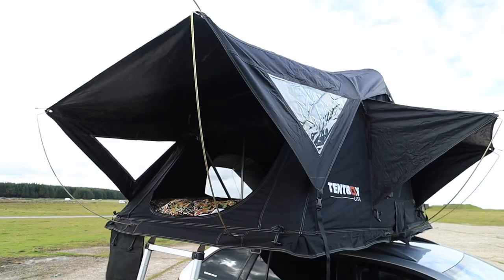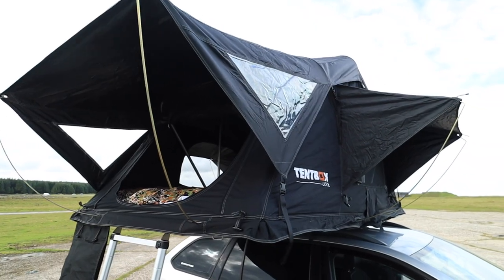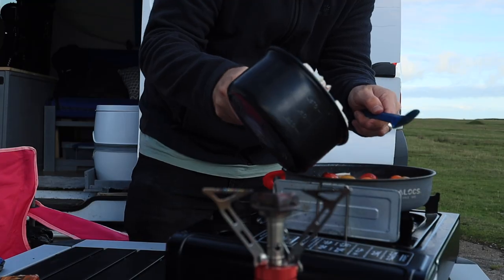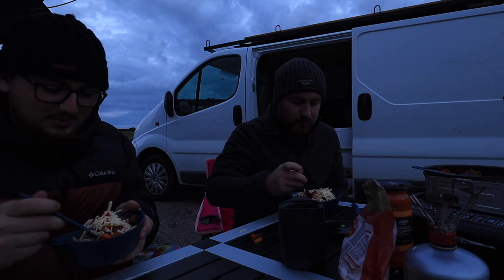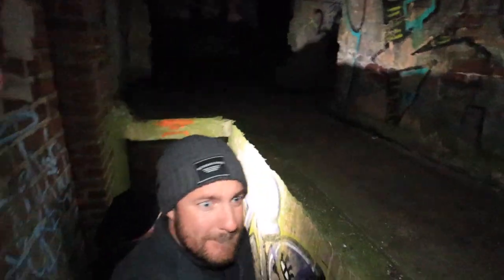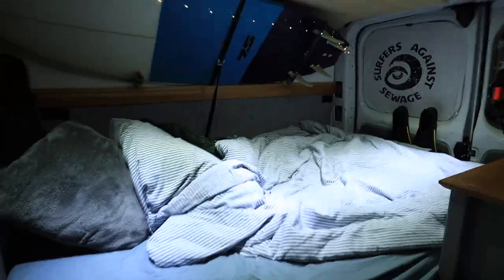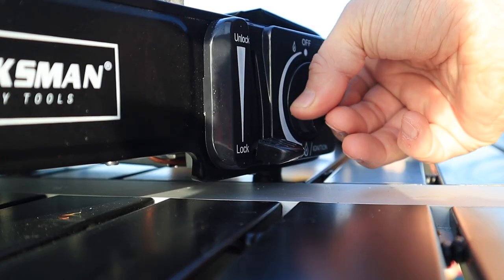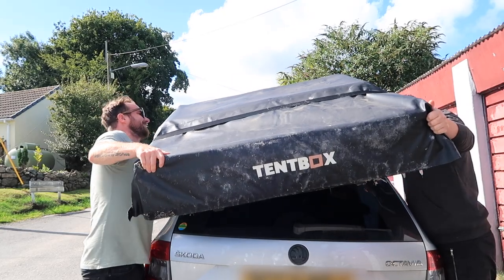EXPENSIVE CAR TENT VS CHEAP CAMPERVAN which is better value for money?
Have you ever wanted to get into luxury camping and are unsure whether to get a car roof tent or a camper van? in this video we compare the an expensive roof top tent and a budget camper van to find out which one is better value for money.

Location
What3words // rots.consented.racks

Camera Gear
Big Camera